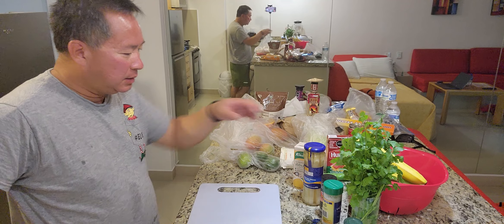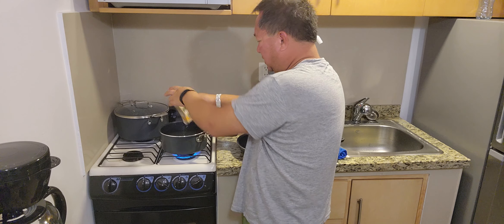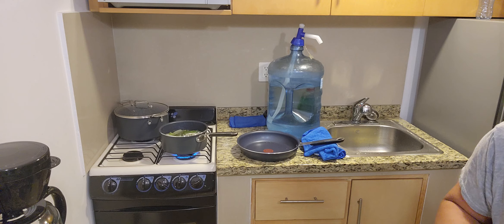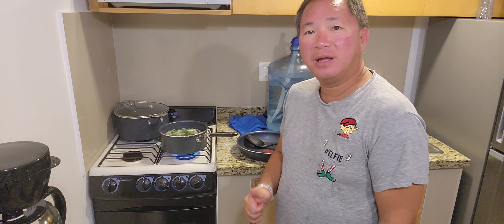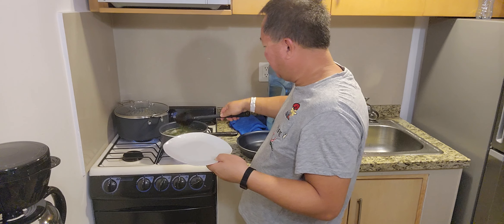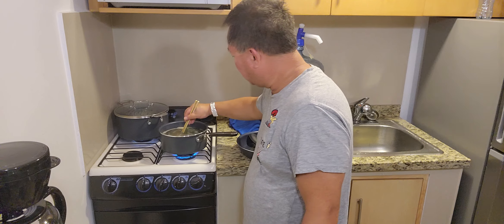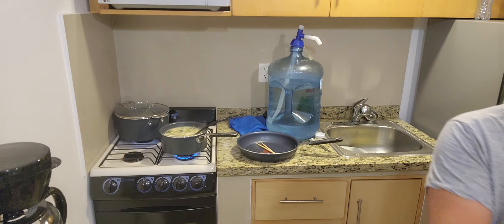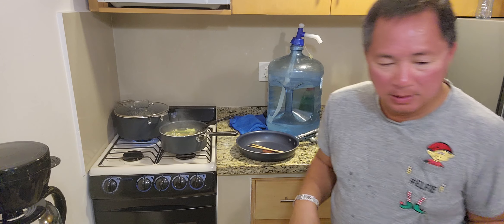Asparagus Soup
1. Canned or jarred Asparagus in brine
2.  Eggs
3.  broth
4.  Cilantro
5. Salt / pepper